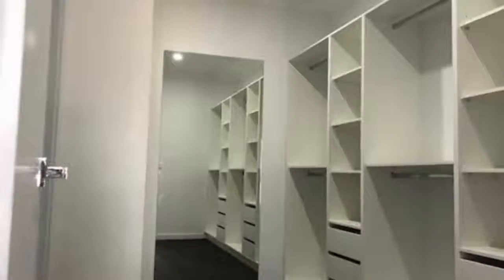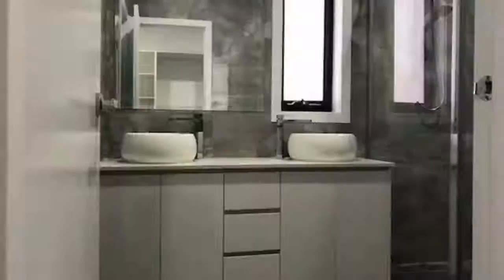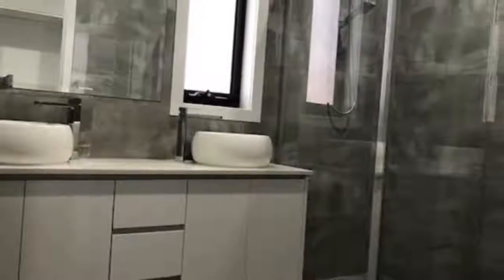3 Buckland Hill Drive Wallan, Victoria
Brand New 4 Bedroom Luxury House - Features include:

-Four generous bedrooms with built in robes, master with walk in robe and ensuite
- Spacious, open plan living and dining area
- Well-appointed kitchen with gas cooktop, oven and dishwasher
- Study
- Main central bathroom with shower and bath
- Separate laundry
- Plus ducted heating and evaporative cooling
- Private entertaining backyard
- Garage with internal access